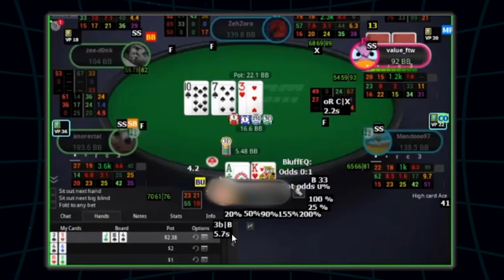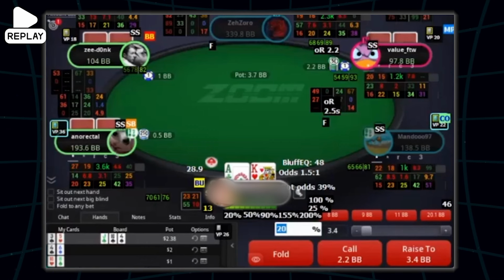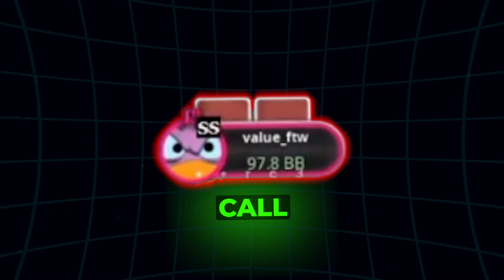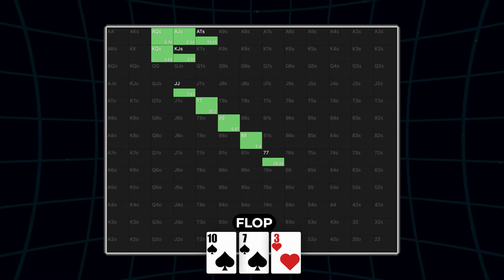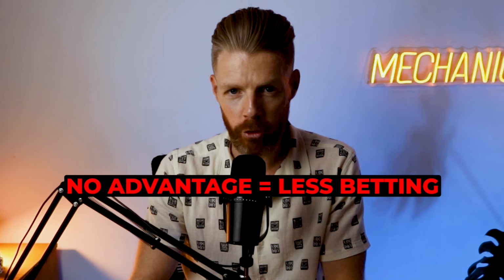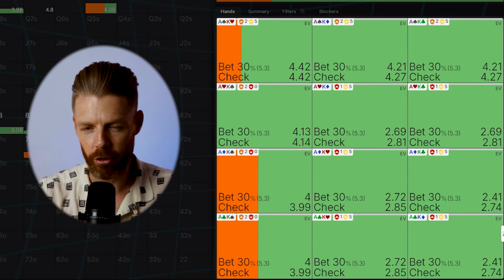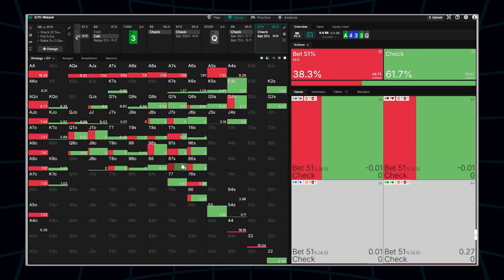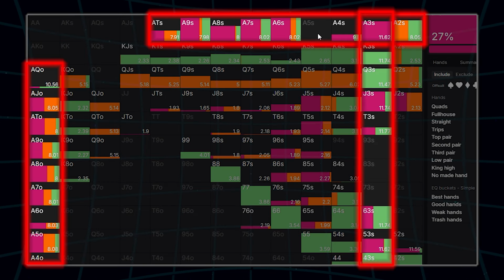This Poker tell ACTUALLY works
► Work together with Adam & Rene in The Mechanics of Poker Coaching Program, the most complete poker coaching program on the market. For more info and to apply go over and accelerate your poker career!

In this video, Rene "TheWakko" will teach you the consequence tells your opponents give away about their range have on your strategy, what to look for, and how to adjust to increase your EV, with an extra focus on timing. See these tells in-action when TheWakko reviews student footage from the Mechanics of Poker coaching program.